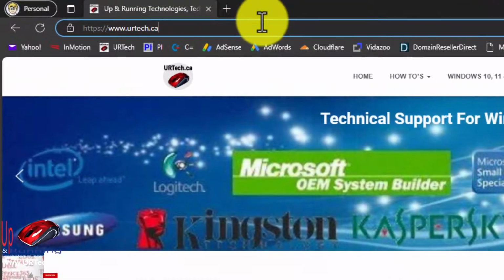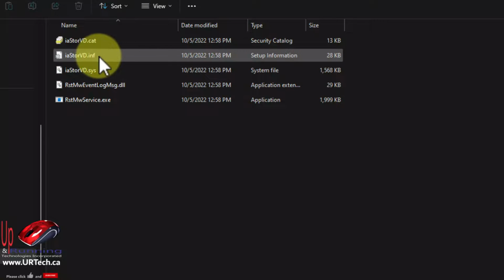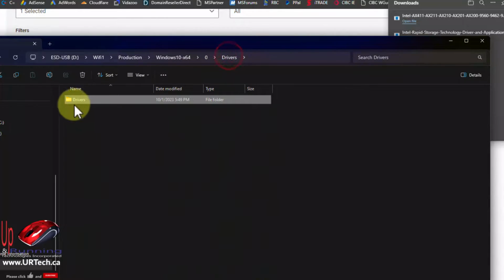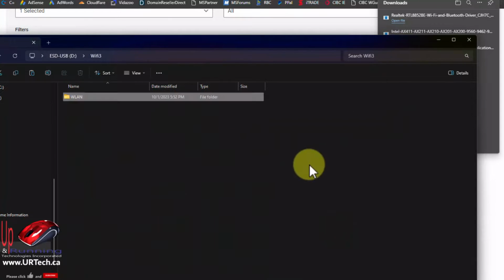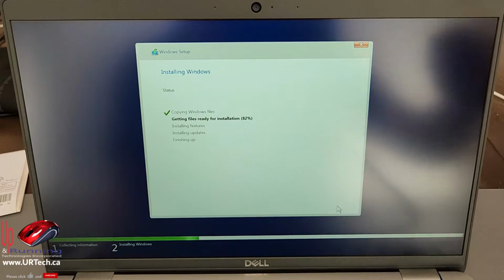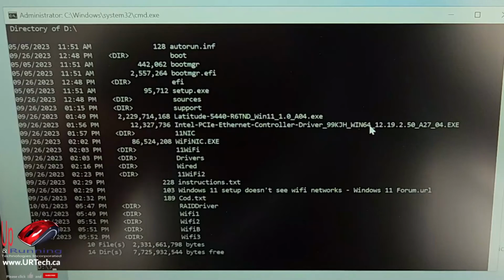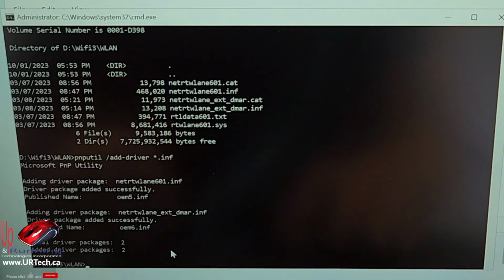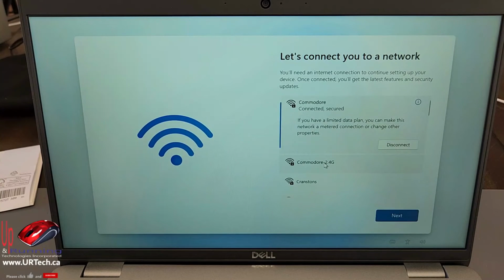How to load Intel RAID & Wired / WiFi Network drivers during Windows 11 install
In this video, I'll show you how to load Intel RAID & Wired / WiFi Network drivers during Windows 11 installation using a USB stick. This is a great way to load the drivers during the install process.Windows 11 is a great update for your computer, but it can be a bit confusing to install. In this video, I'll show you how to load the drivers for your Intel RAID & Wired / WiFi Network using a USB stick. This is a great way to save time during the install process and avoid any problems!

0:00 Introduction
1:17 How to Install Intel RAID Controller Driver During Windows Install
6:00 How to install Wired and WiFI Network Drivers During Windows Install
8:45 Outro